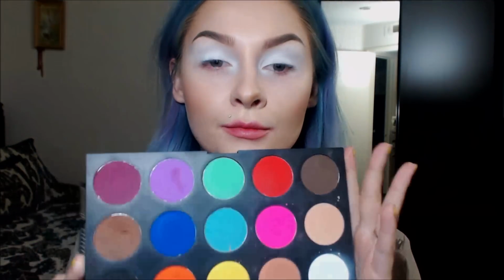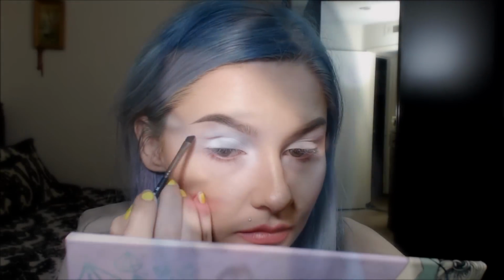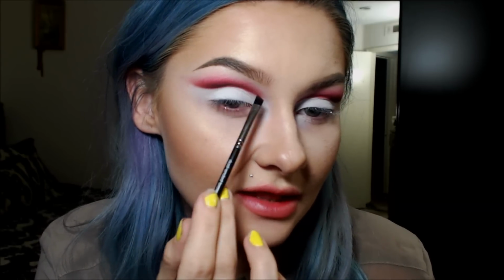Red and Green Cut Crease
Products Used:
Smashbox 24hr. Photo Finish Primer
Suva Beauty Hydra Cream in Stencil
Suva Beauty Eyeshadow in Tiki Torch and Coconut
Makeup Geek Eyeshadow in Cherry Cola and Enchanted Forest
Melt Cosmetics Eyeshadow in Dark Matter
Suva Beauty Hydra Liner in Fanny Pack
Sigma High Caliber Lash Mascara
Koko Lashes in Soho and Misha
Benefit High Brow pencil in my waterline
Colour Pop Oh Snap Lippie Pencil and Ultra Matte Lip in Midi

Brushes from:
Sigma
Smith Cosmetics'
Makeup Geek
Crown Brush